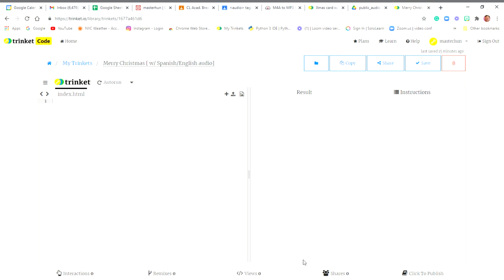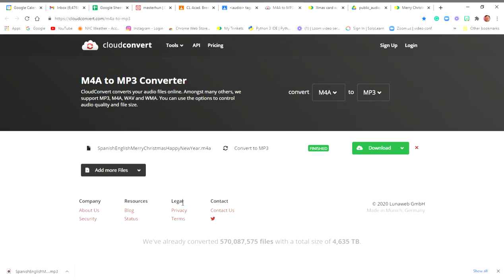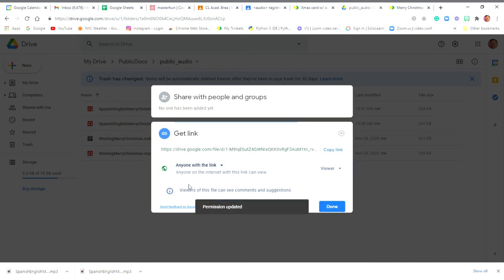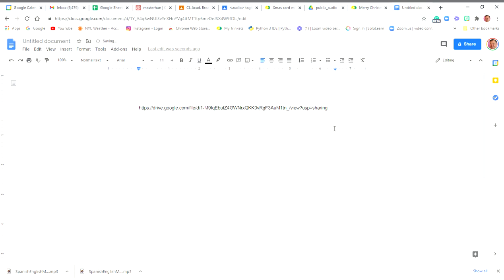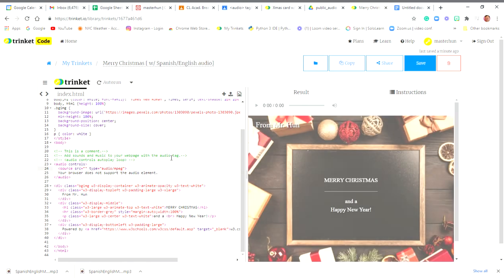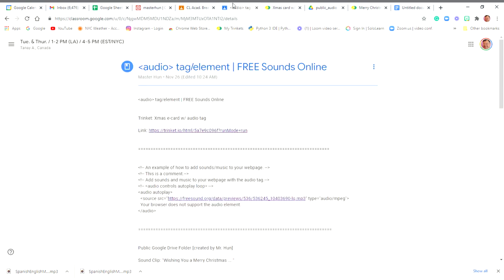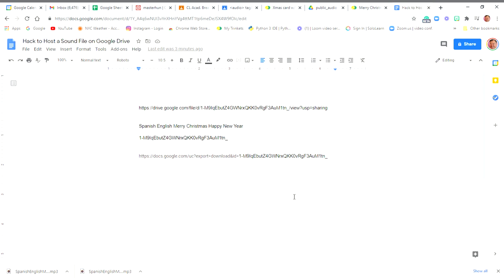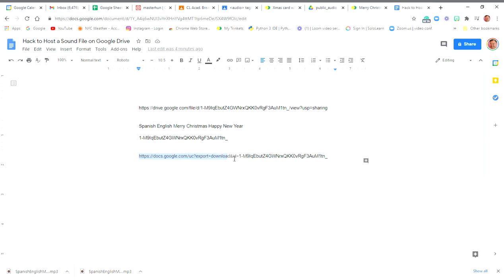How to Use Google Drive to Host a Sound File & Generate the Proper URL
This is a hack. A workaround to host a user-created sound file for FREE on a public Google Drive folder. And generate the proper URL that can be used in a webpage with the HTML audio tag/element.

This video was created to give you a "flavor" of what coding in the real world is like. Which usually involves googling, understanding how webpages work, understanding syntax, incomplete information, and trial-and-error.